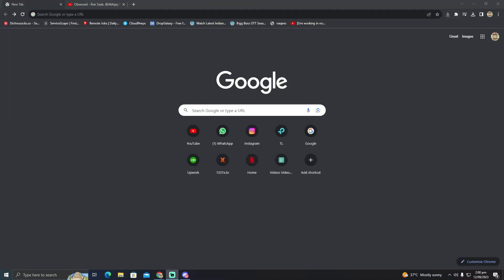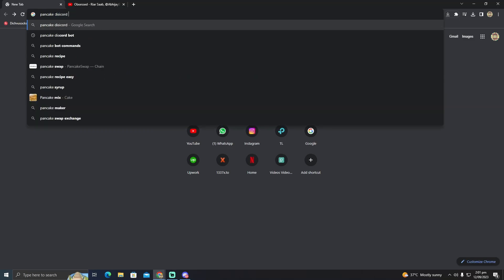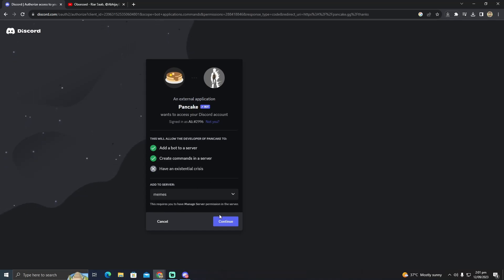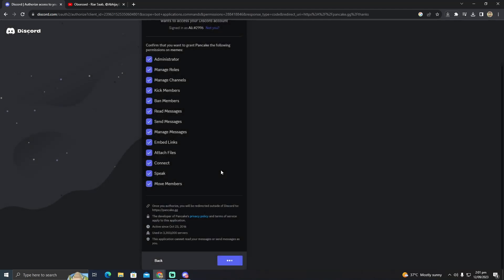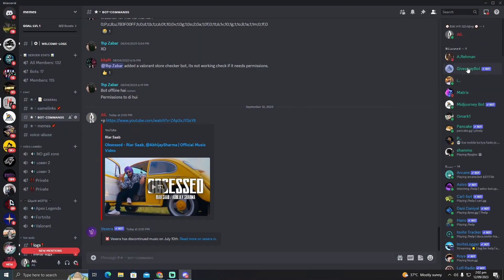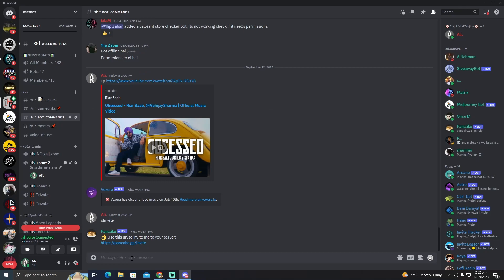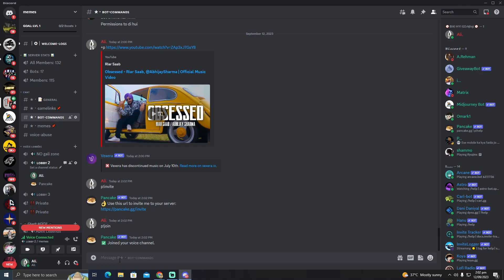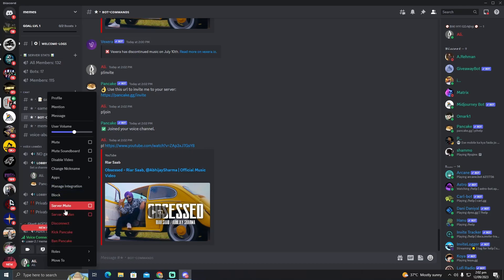HOW TO PLAY YOUTUBE MUSIC ON DISCORD 2025! (FULL GUIDE)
In this comprehensive tutorial, we'll show you step-by-step how to play YouTube music on Discord effortlessly. Whether you want to share your favorite tunes with friends on a server or set up a music bot, we've got you covered. We'll walk you through all the methods and tools you need to bring your favorite tracks into your Discord chat, making your server the ultimate music hub.

0:00 INTRO
0:04 TUTORIAL